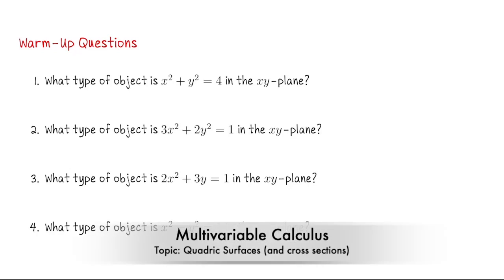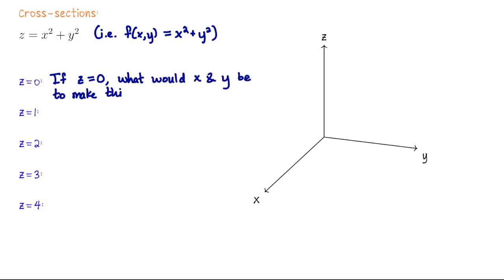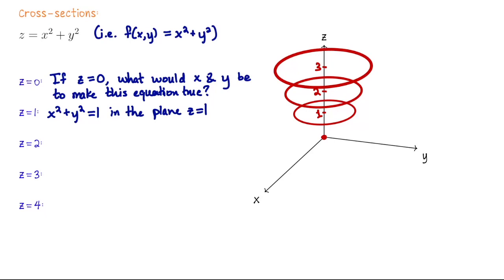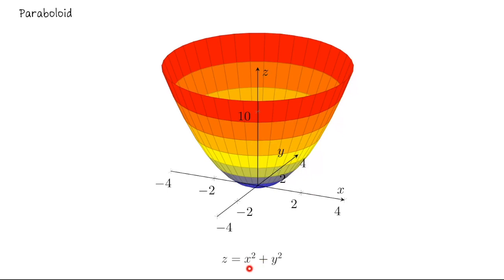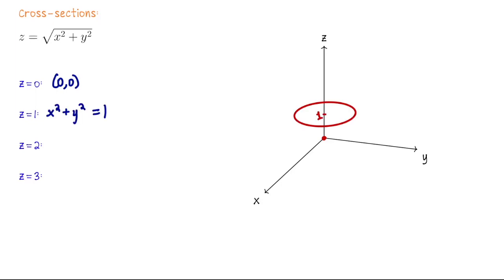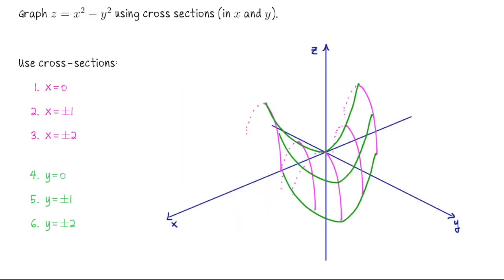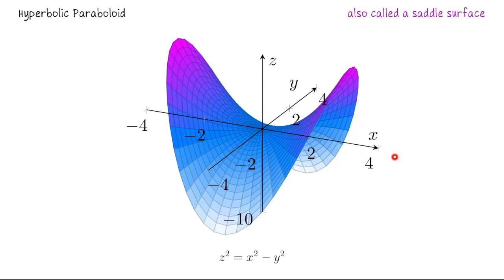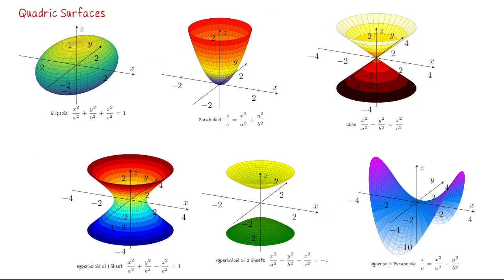Quadric Surfaces, Multivariable Calculus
In this lecture, we look at quadric surfaces and practice graphing equations in (x,y,z)-space using cross sections. To lay the groundwork, we review four conic sections in the xy-plane: a circle, an ellipse, a parabola, and a hyperbola. Understanding these conic sections is crucial for grasping quadric surfaces.

The Paraboloid 𝑧=𝑥^2+𝑦^2. We examine the equation 𝑧=𝑥^2+𝑦^2 and approach its graphing through cross-sections. For 𝑧=0, the equation simplifies to the origin. As 𝑧 increases, we observe circles with increasing radii in the respective 𝑧-planes. Additionally, considering the cross-sections 𝑥=0 and 𝑦=0, we find parabolas in the yz-plane and xz-plane, respectively. This leads us to conclude that the graph is a paraboloid.

We discuss variations of the paraboloid, such as elliptic paraboloids (e.g., 𝑧=2𝑥^2+3𝑦^2) and paraboloids opening downwards (e.g., 𝑧=−𝑥^2−𝑦^2).

Next, we graph 𝑧=sqrt(𝑥2+𝑦2) using similar cross-sectional methods. The cross-sections for 𝑧 yield circles with radii equal to 𝑧, while the cross-sections 𝑥=0 and 𝑦=0 produce V-shaped graphs in the yz-plane and xz-plane. This shape is identified as a cone, specifically a single cone.

Double Cone 𝑧^2=𝑥^2+𝑦^2: We then consider 𝑧^2=𝑥^2+𝑦^2, which generalizes the previous example to include both positive and negative 𝑧 values, forming a double cone.

Hyperbolic Paraboloid: We explore the hyperbolic paraboloid 𝑧=𝑥^2−𝑦^2 through cross-sections in 𝑥 and 𝑦. The cross-sections in 𝑥 yield downward-opening parabolas, while those in 𝑦 yield upward-opening parabolas. This forms a saddle-like shape, also known as a hyperbolic paraboloid.

Hyperboloid of One Sheet 𝑥^2+𝑦^2−𝑧^2=1: Finally, we graph 𝑥^2+𝑦^2−𝑧^2=1, which results in hyperbolas for both 𝑥 and 𝑦 cross-sections and a circle for 𝑧=0. This structure is identified as a hyperboloid of one sheet.